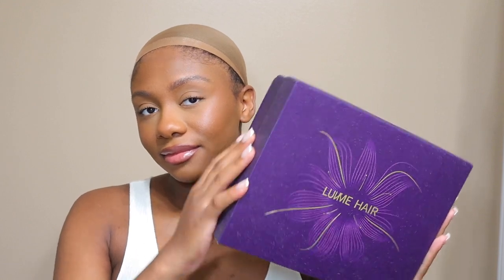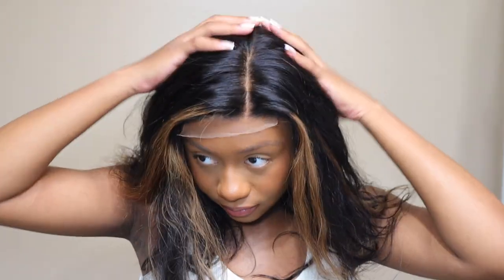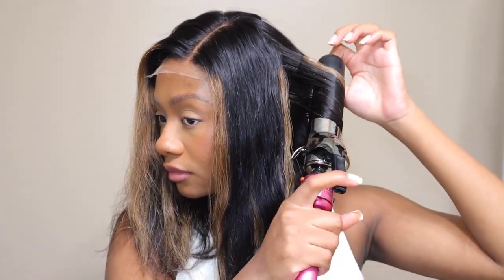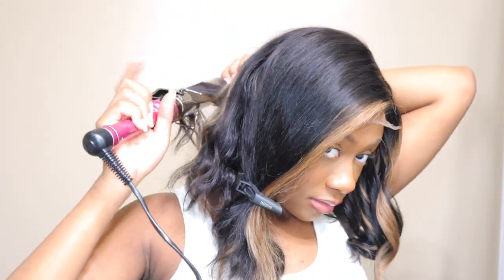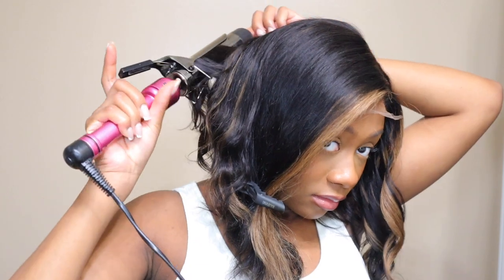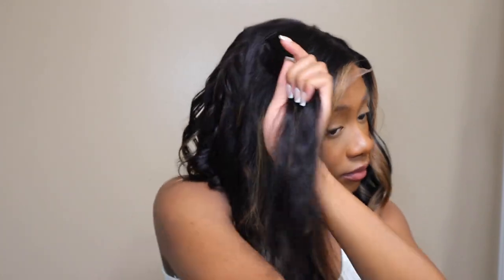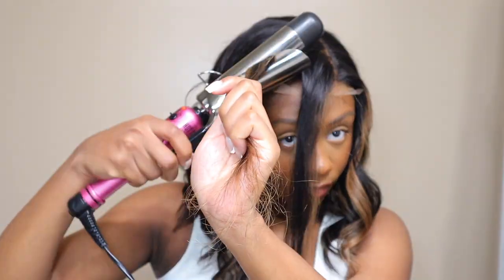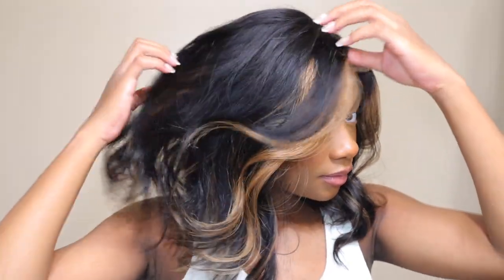PERFECT SUMMERTIME WIG ☀️ | Highlighted 5x5 Lace Closure Loose Wave Bob Wig | Ft. Luvme Hair